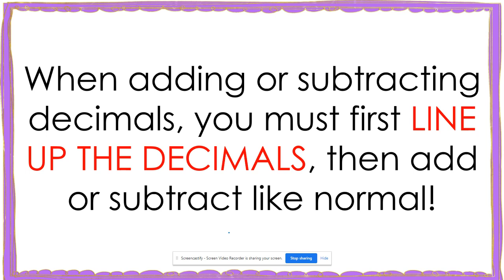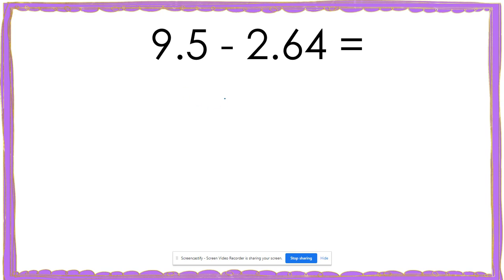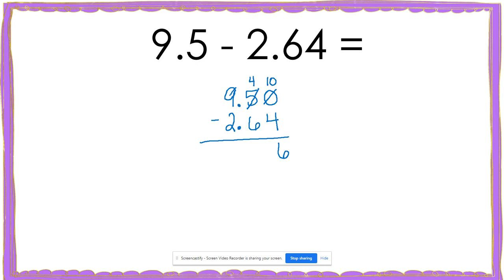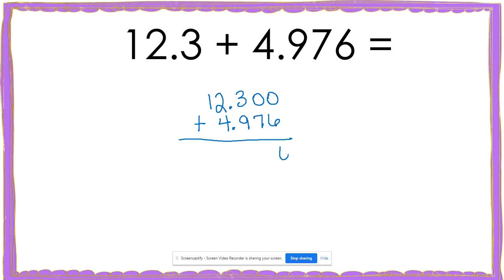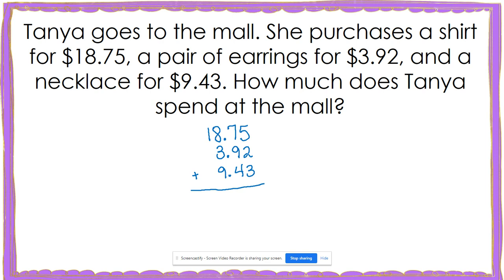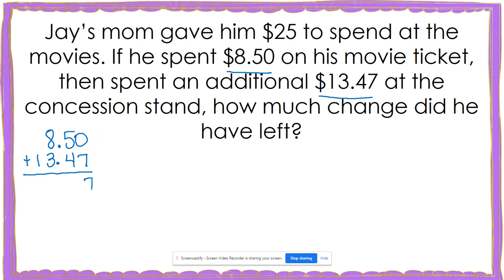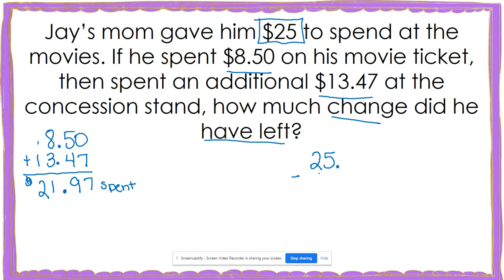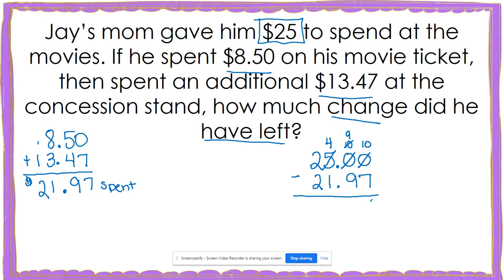Adding & Subtracting Decimals